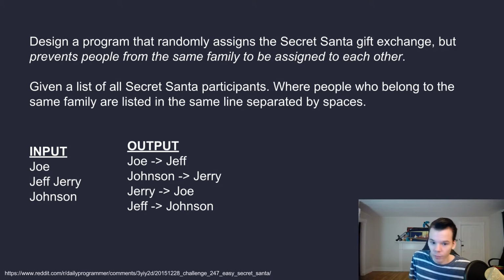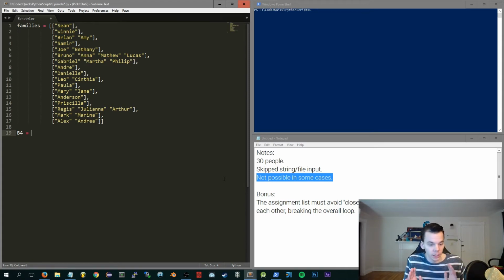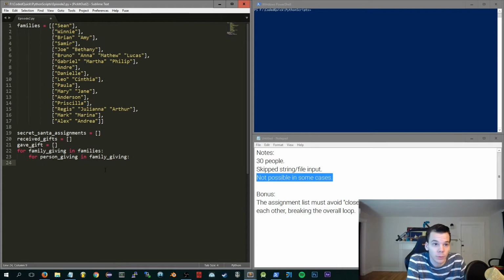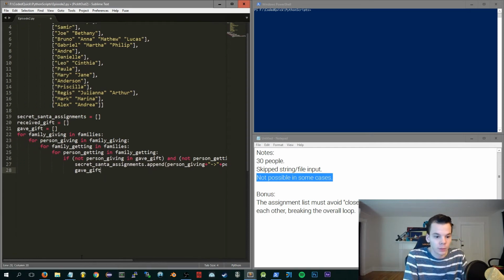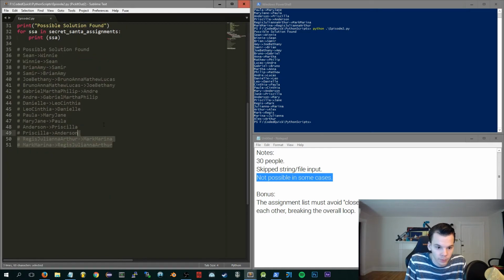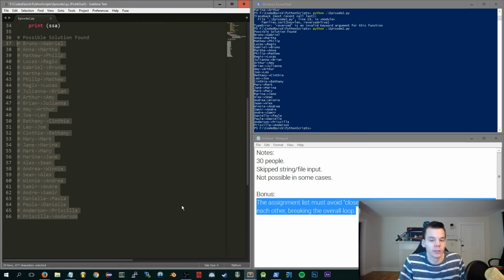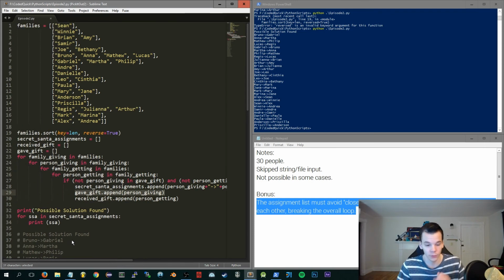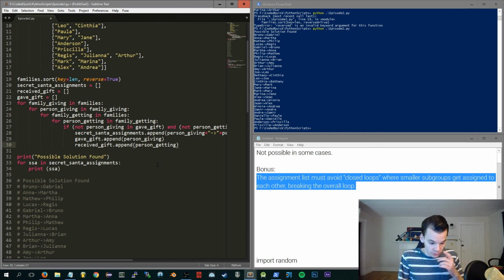Secret Santa // Coded Quick Ep. 2 [Python]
Computer science coding challenges you may face during a technical interview, programming competition,  or the final exam for some n00by comp sci 101 course. Let's do them together!

// Today's Question //
Design a program that randomly assigns the Secret Santa gift exchange, but prevents people from the same family to be assigned to each other.